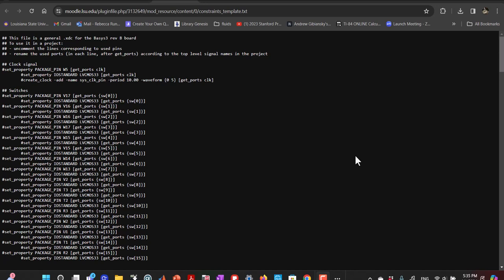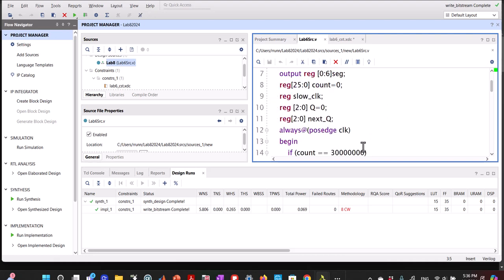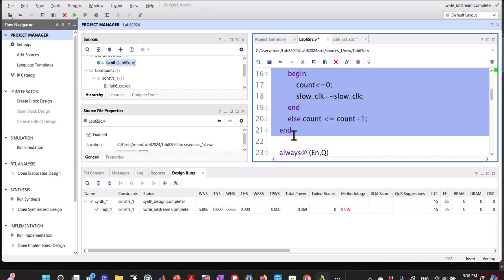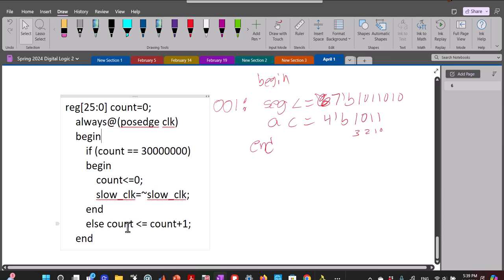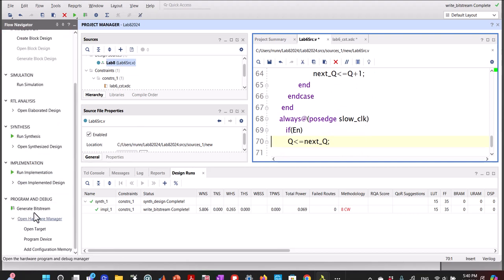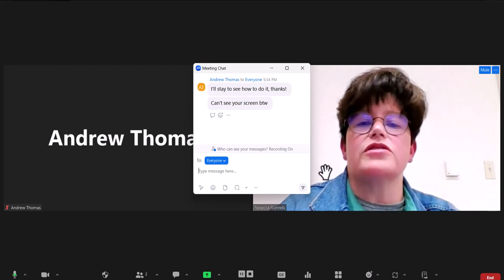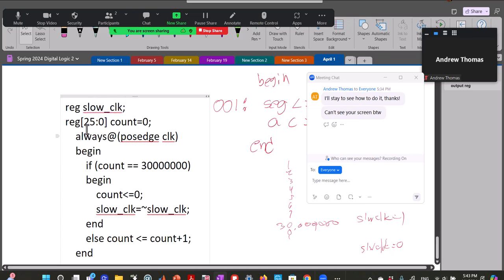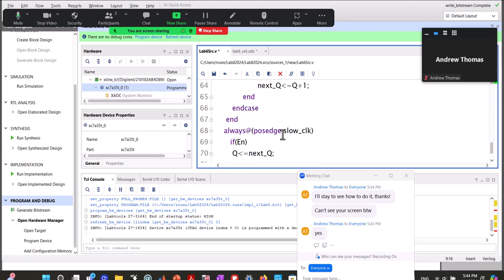verilog clock Basys